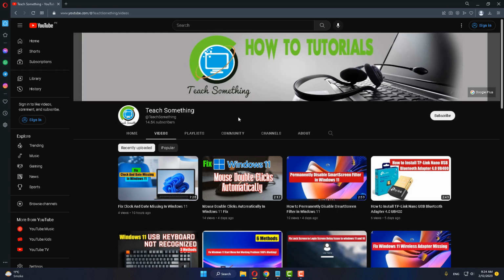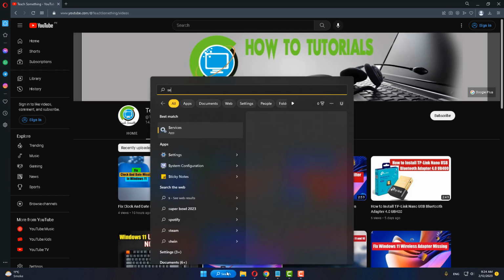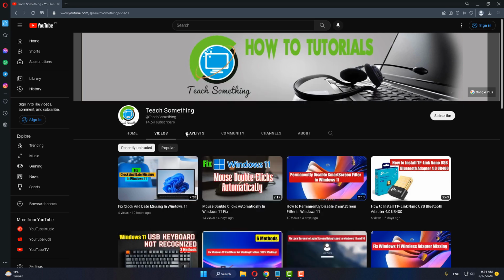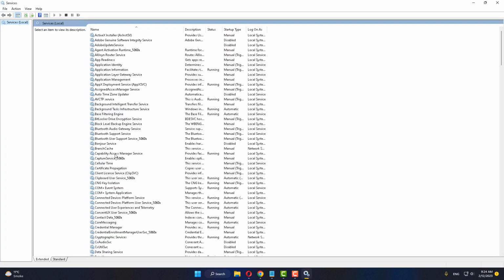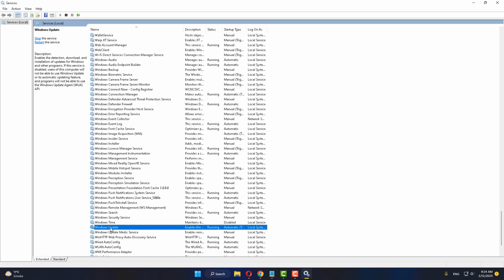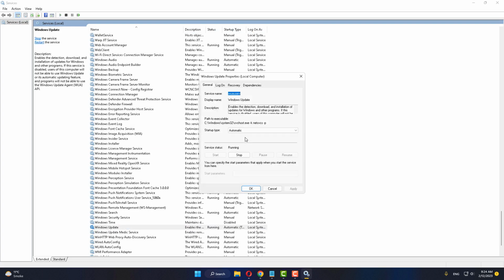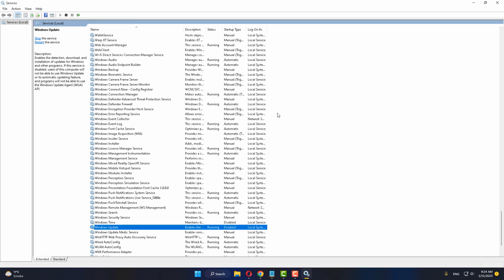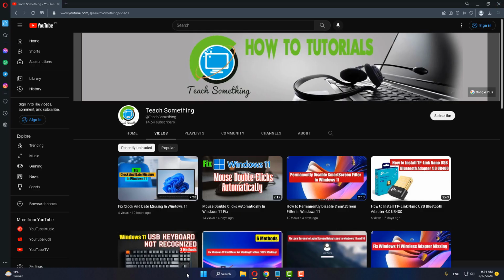How To Remove or Bypass Update And Shutdown / Update And Restart Option In Windows 11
In this video tutorial i will gonna show you How To Remove or Bypass Update And Shutdown / Update And Restart Option In Windows 11.